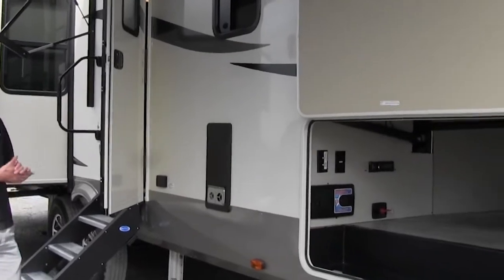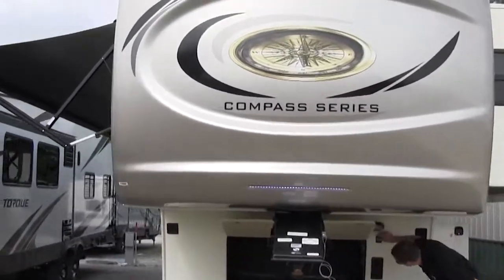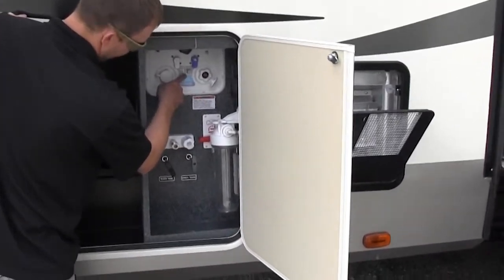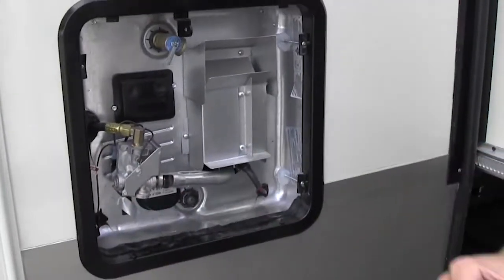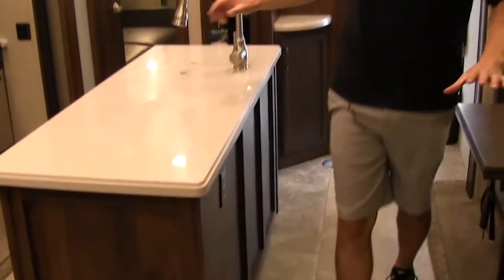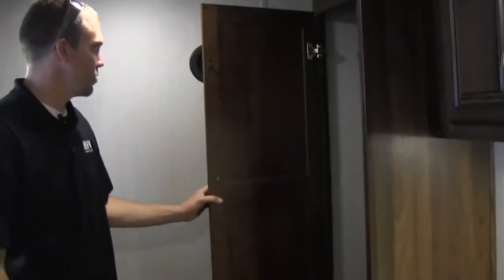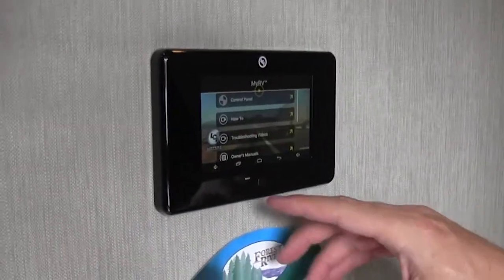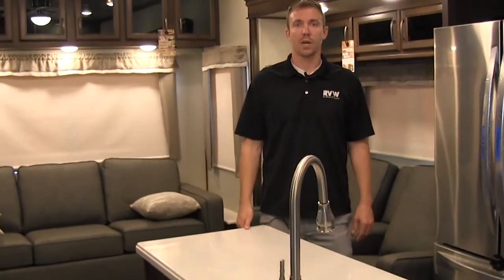Columbus Compass 378MBC Walkthrough at RV Wholesalers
Columbus Compass 378MBC Walkthrough at RV Wholesalers with Kelly Tussing